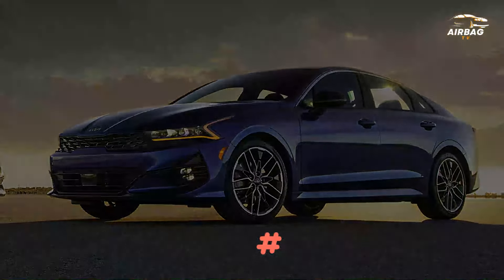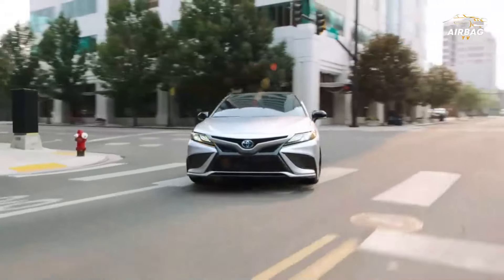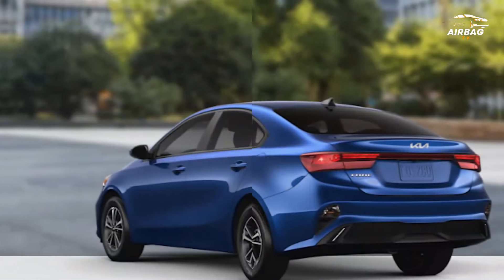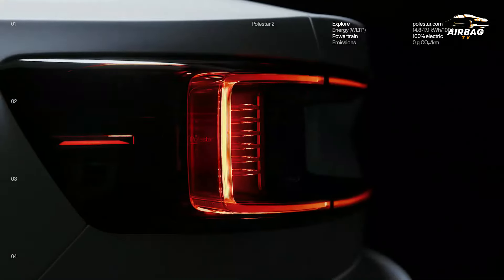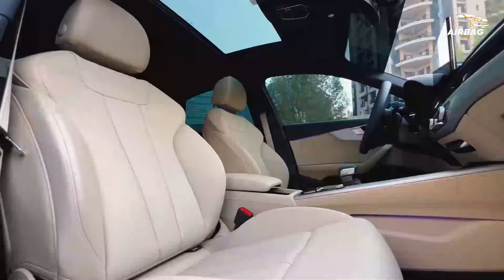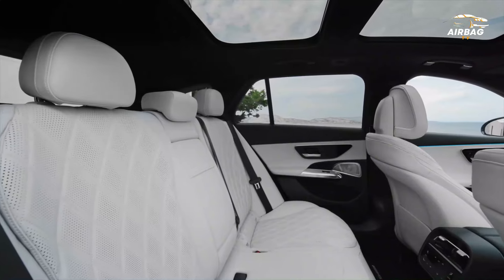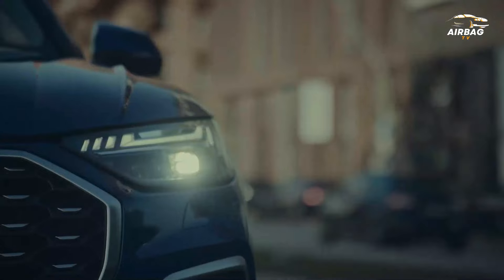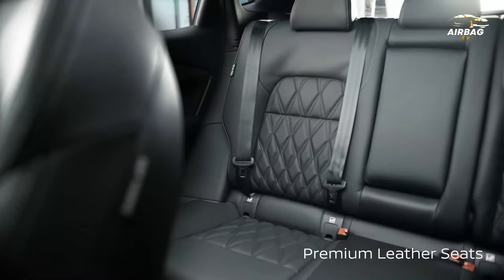The 10 Most COMFORTABLE Cars 2023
The interior of your car can make or break the ownership experience, so finding a vehicle with the most comfortable accommodations is essential.

Having a car with a firm suspension and body-hugging sports seats might sound like a lot of fun, and it is. However, sometimes what you really want is something that can get you home from work in comfort.

With this in mind, here are the 10 most comfortable cars according to Airbag Tv channel.

1. 2023 Nissan Qashqai
2. 2023 Audi Q5
3. 2023 Citroen C4
4. 2023 Mercedes E-Class Estate
5. 2023 Audi A4
6. 2023 Polestar 2
7. 2023 Volkswagen Arteon
8. 2023 Kia Forte
9. 2023 Toyota Camry
10. 2023 Kia K5